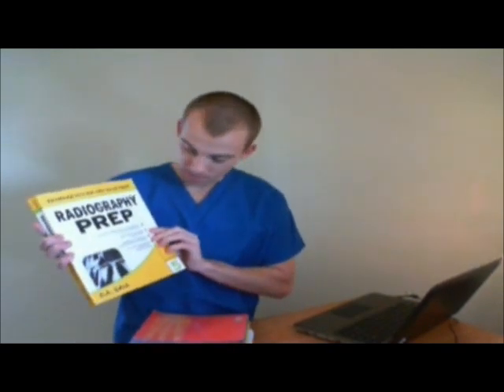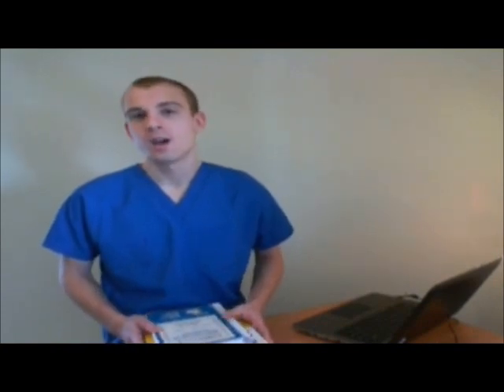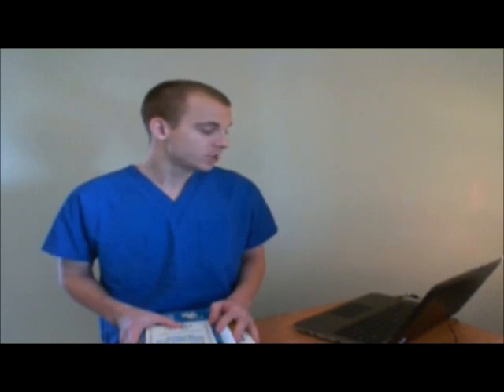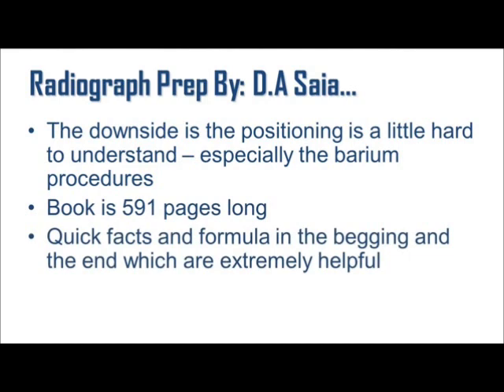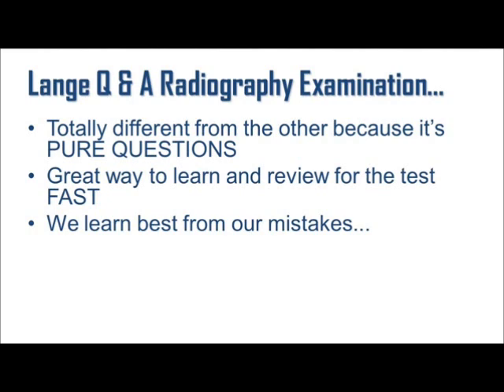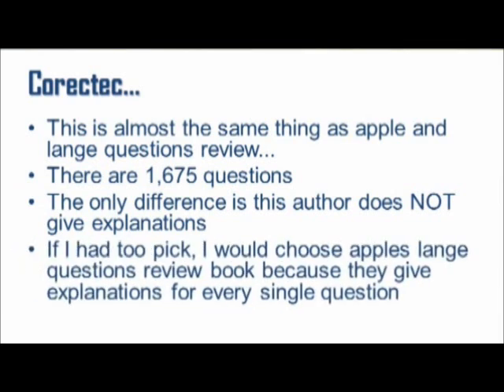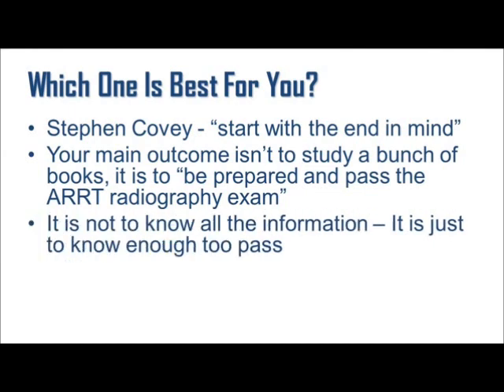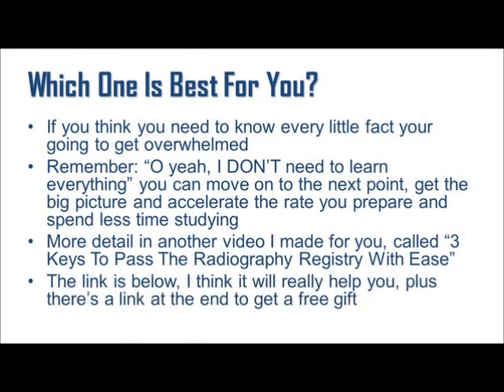Radiography Review Books | Appleton & Lange | Corectec | Radiography Exam Secrets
Radiography exam? Review of five different radiography review books, how to tell which radiography prep book is right for you, and how to USE them best.

FIVE different reviews book from: "Radiography Prep" and "Lange Q and A Radiogrpahy Examination" by D.A. Saia, "Mosby's Comprehensive Review of Radiography" by William J. Callaway, "Corectec's Comprehensive Set Of Review Questions For Radiography" by Gerald R. Cummings and "Radiography Exam Secrets" puplished by Mometrix Media LLC...

To use these review books in the easist and fastest way watch "3 Keys To Pass The Radiography Registry With Ease" by clicking